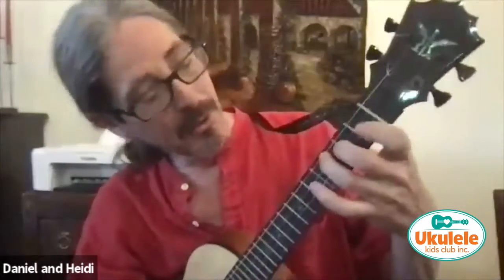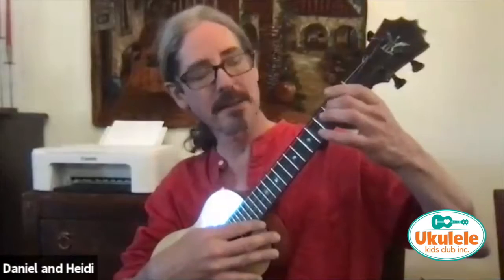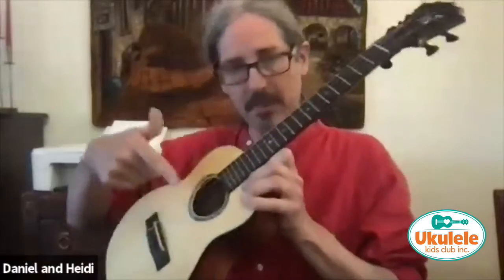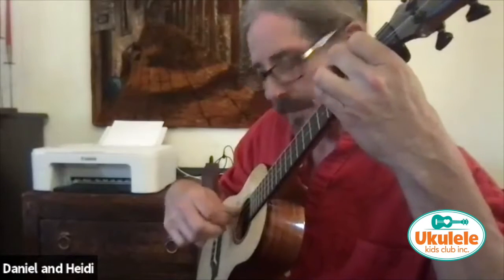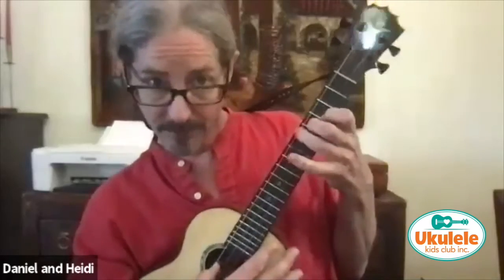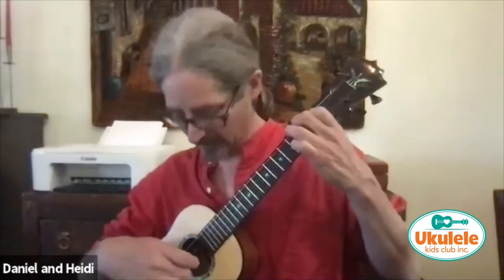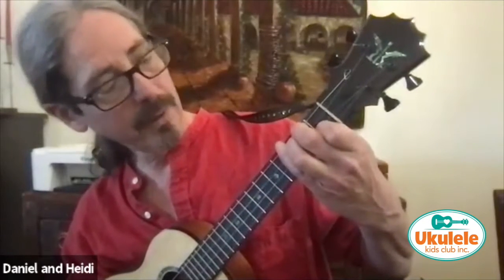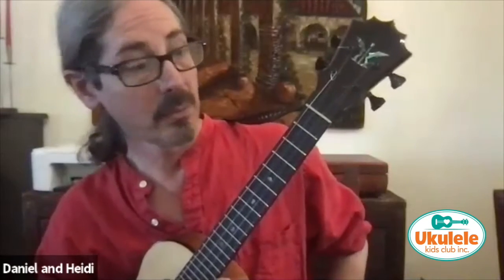UKC Academy: Flamenco Ukulele with Daniel Ward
In this workshop you will get a real right hands on look at what a little Spanish spice can do for your playing.  Almost any song you know can be infused with some passionate strums, and it’s not as hard as you would think.  Daniel Ward has worked for years to create a simple step by step approach to learning these rhythms and strums.  Clear hand outs and vocal “phrases” that outline the patterns you are learning make it easy to add the latin charm to the songs you already love to play.  The workshop will concentrate on the flamenco rhumba strum, and other variations of latin music.  Participants will come away with a brand new bag of skills.

About the Instructor:
Daniel Ward is a gifted musician who has taken his 30 years experience performing world music, jazz, rock and most notably flamenco and focused it on an unlikely instrument: the ukulele. Born in Los Alamos NM, he holds degrees in classical guitar and composition. As a guitarist, he toured with flamenco dance troupes Yjastros, Dance España, and Maria Benitez, the heavy metal vaudeville band Skümbaag, and went around the world with nouveau flamenco sensation Ottmar Liebert.
Focusing on four strings has allowed Daniel to share his advanced techniques with all levels of player, and he considers his life enriched by the social element of ukulele. In the past five years he has enjoyed performing and teaching at ukulele festivals in England, Canada, Mexico, China and all across the United States. He is a contributing editor at Ukulele Magazine, where his instructional videos and lessons are a perennial favorite. His best-selling book of studies for the ukulele, Arpeggio Meditations for Ukulele has become standard repertoire in the ukulele world. His recording “EL UKULELE” is a lively adventure in what the instrument can do.